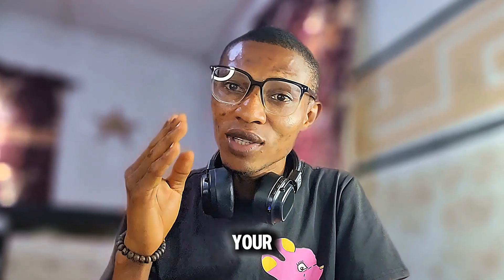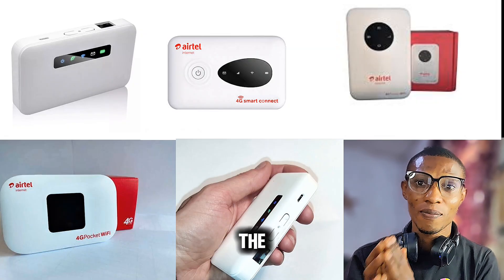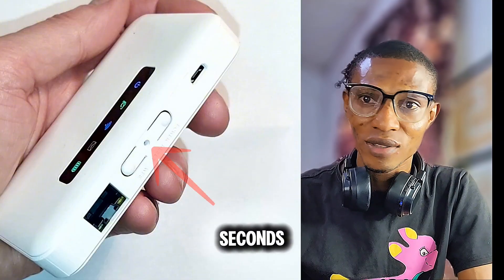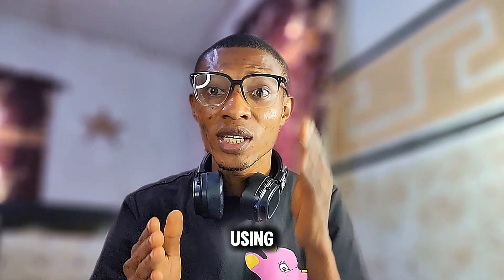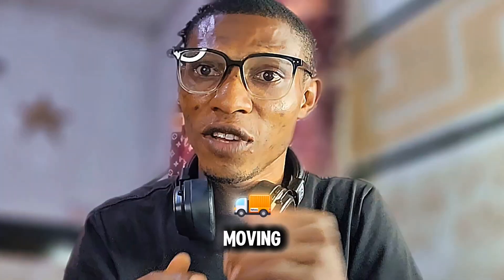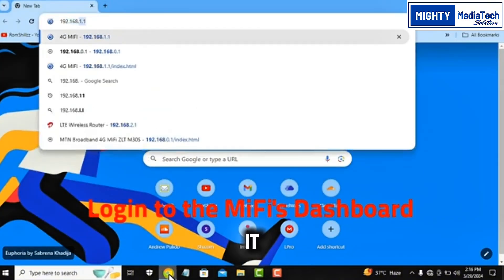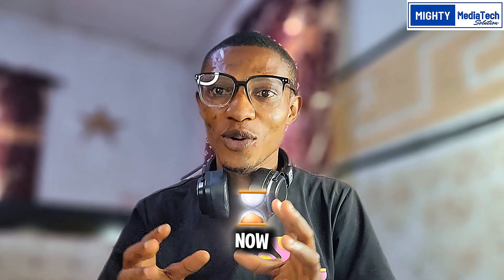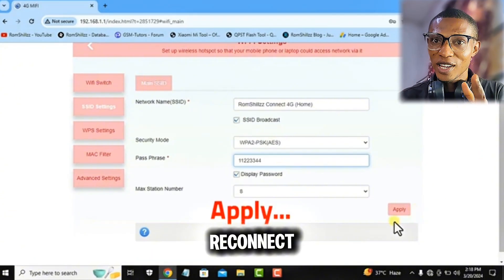How to Reset & Change Password on ZLT M30 4G WiFi Router (Quick Guide)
Are you struggling to reset your ZLT M30 4G WiFi router or change the password? Don’t worry — this quick guide will walk you through the steps in just a few minutes.
✅ In this video you’ll learn: - How to factory reset the ZLT M30 router - How to log in with default username & password - How to change your WiFi password step by step
📌 This method works for Airtel and other SIM-supported ZLT M30 devices.

Welcome to Mighty Solution — your tech guide for smart fixes, mobile tricks, internet hacks, and budget-friendly gadget tips.

Here’s what you’ll find:
✔ DIY tech fixes
✔ Fast tutorials
✔ Data & WiFi hacks
✔ Honest gadget reviews
✔ Smart mobile tricks

☕ Enjoy the tips? Power the mission!